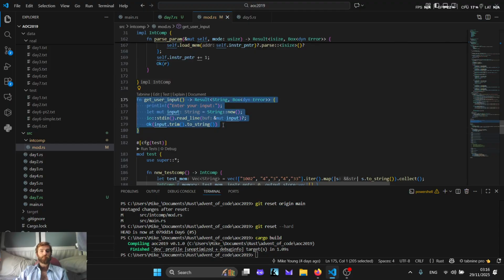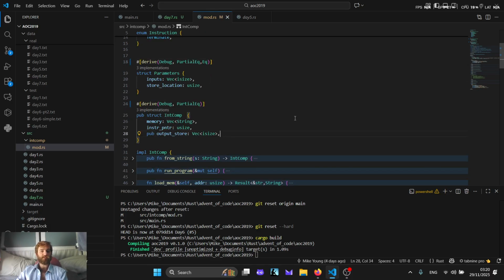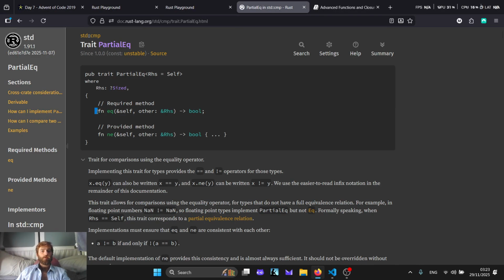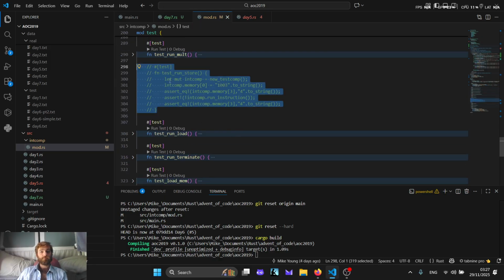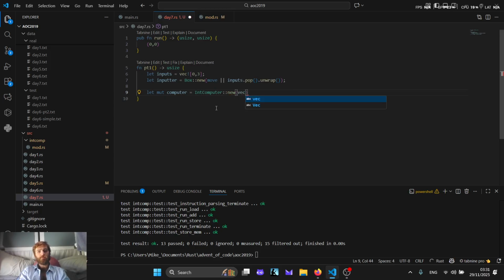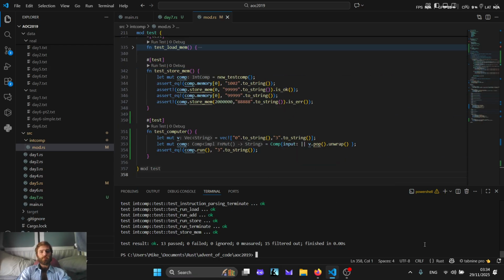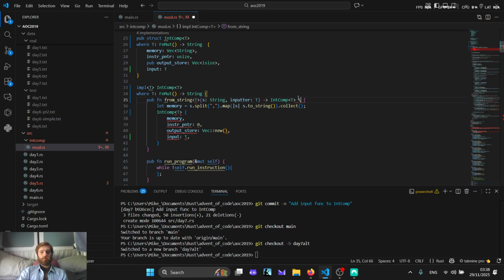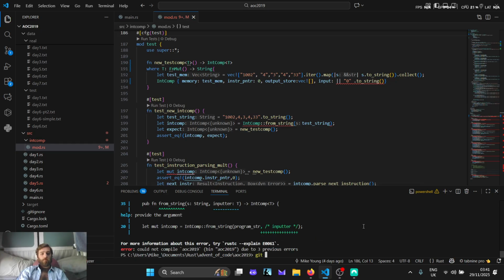Advent of Code 2019 Day 7 Rust - Part 1: Broadening inputs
Generic inputs for a more powerful computer